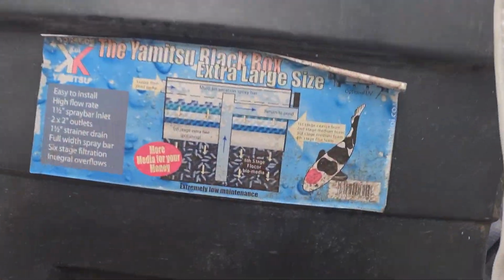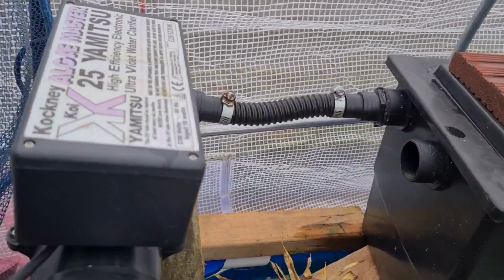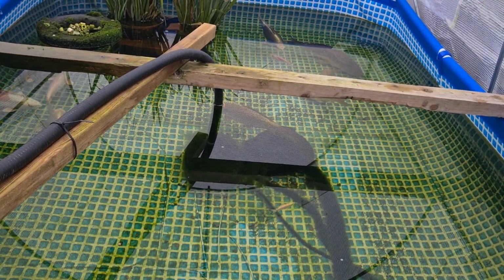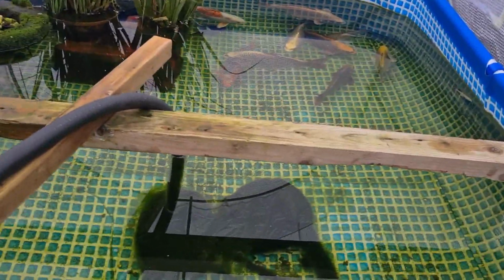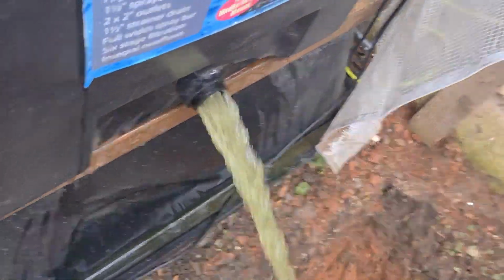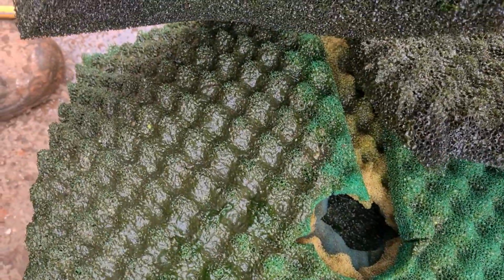‼️100 Subs Give Away Starts Today Guys‼️ Kockney Koi ‼️